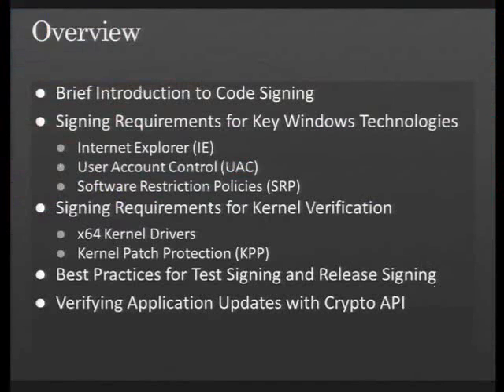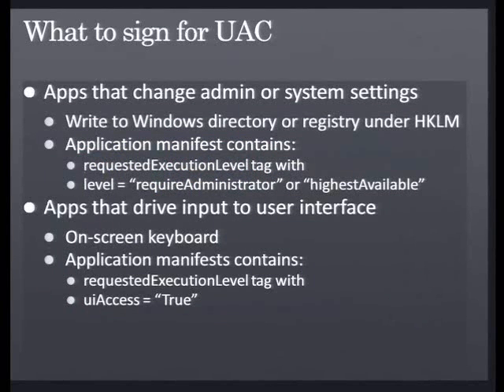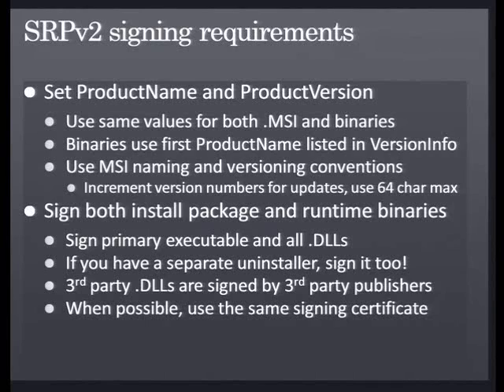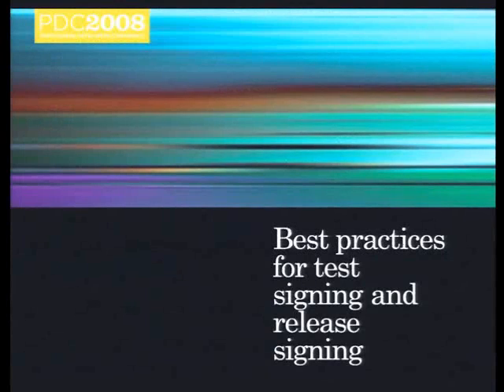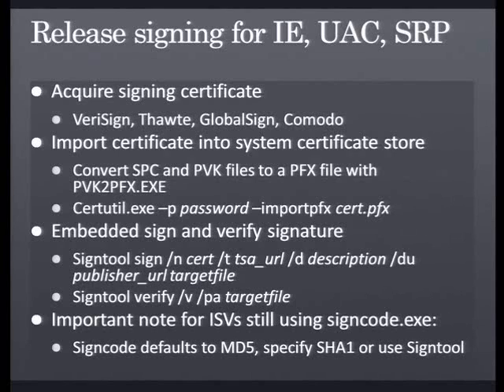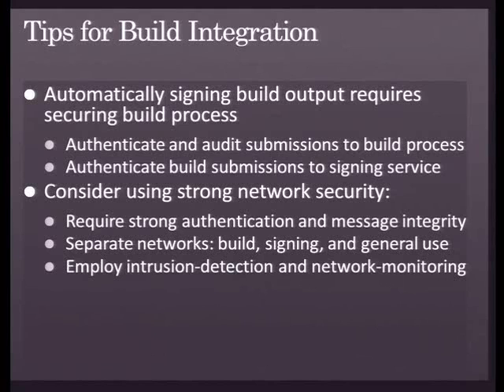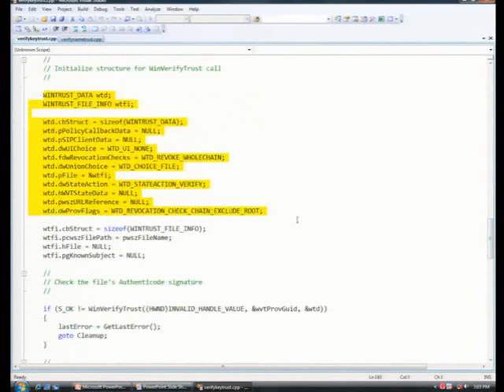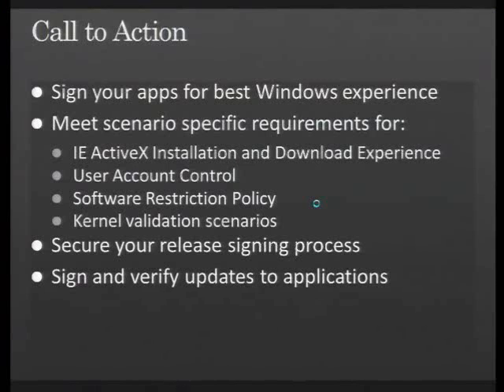PDC 2008 Best practices for signing and verifying code on Windows 7